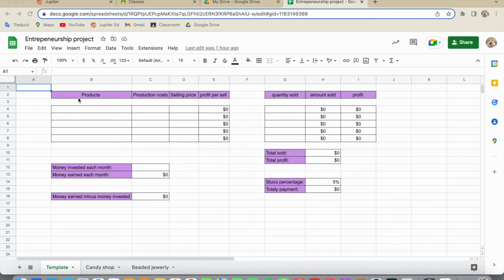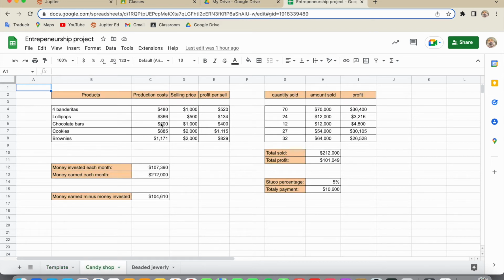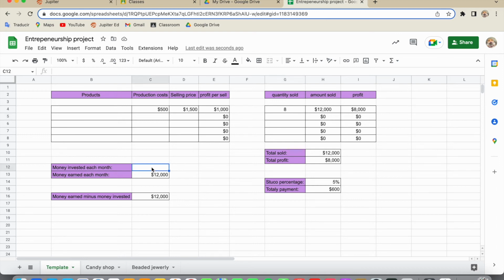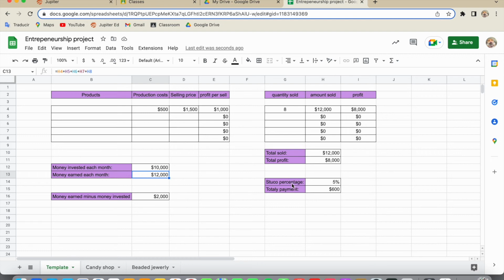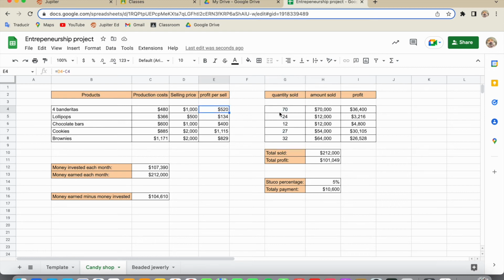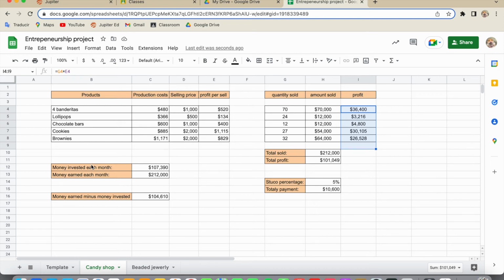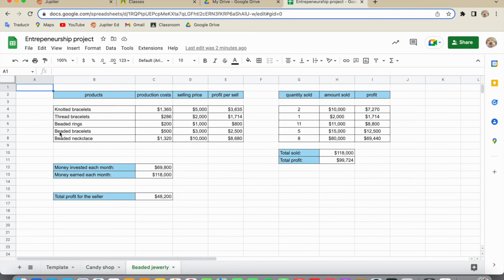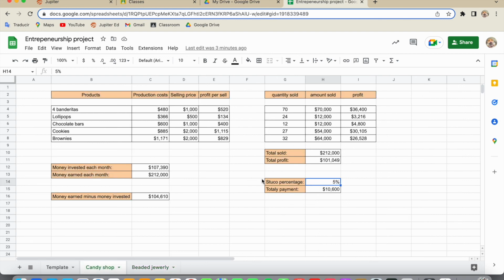Final AP Biology project - Juan Delgado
Hey!